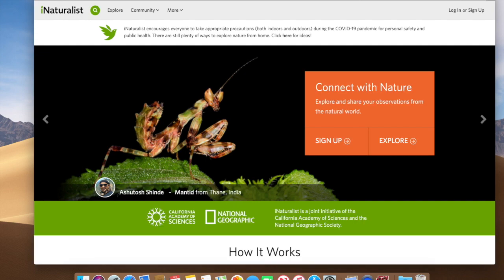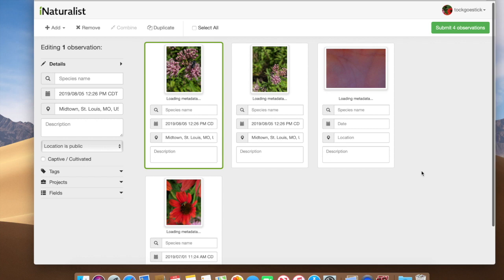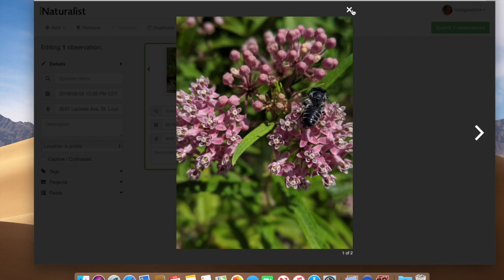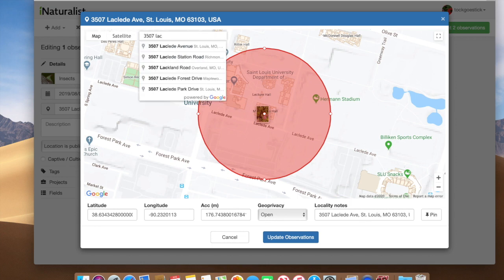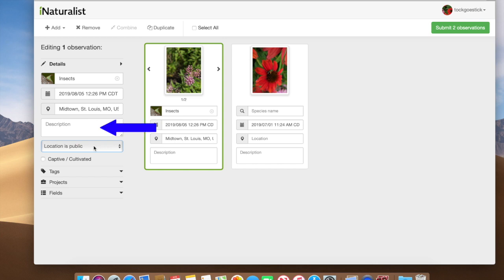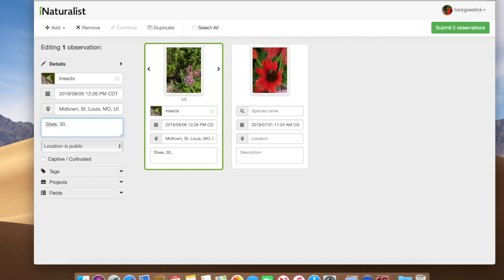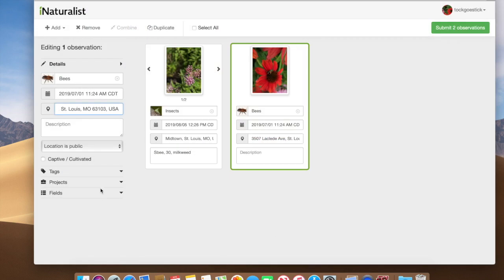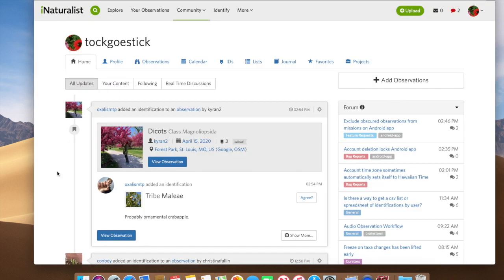Shutterbee: adding photos to iNaturalist for Computers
How to guide for uploading photos to iNaturalist following the Shutterbee protocol. See our other videos for smartphones. More information can be found on our